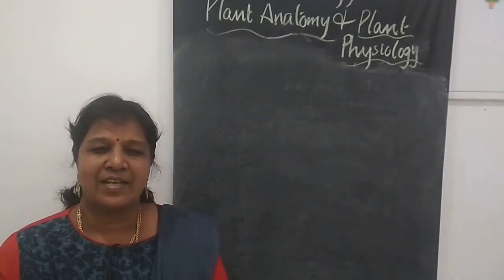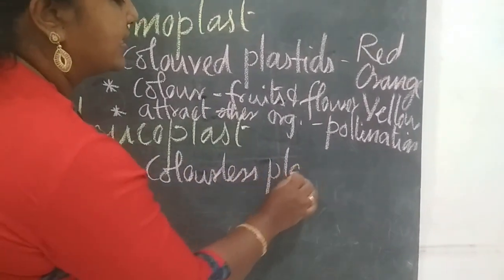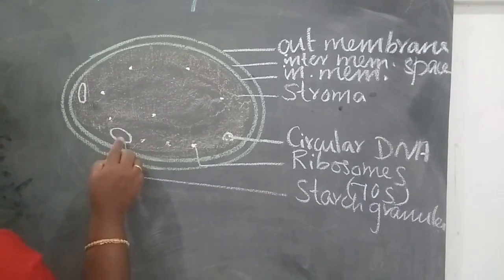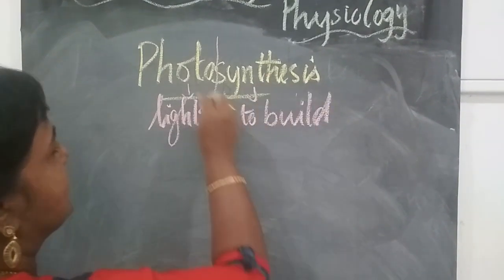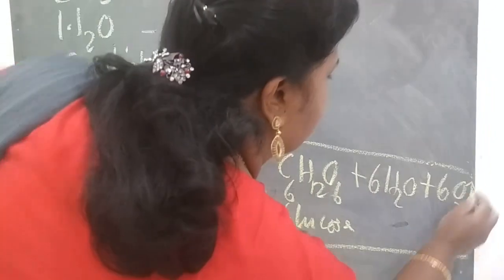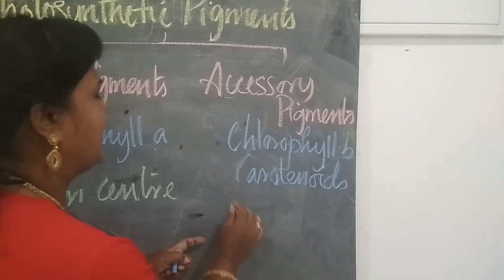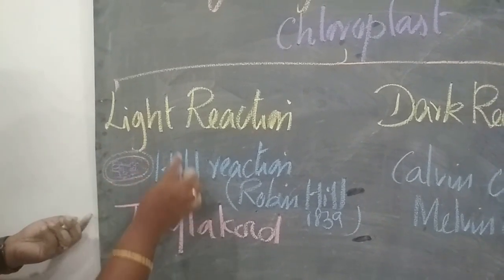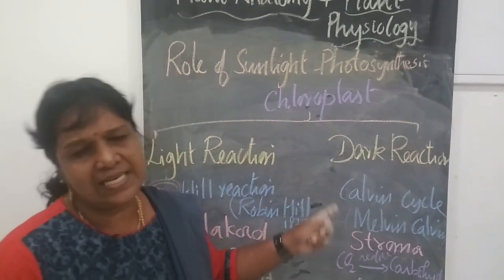X - Biology - Plant Anatomy & Plant Physiology Part -6